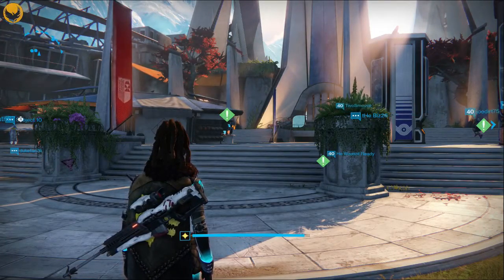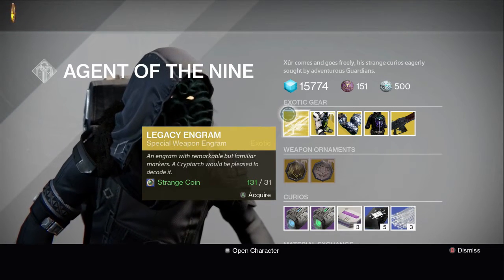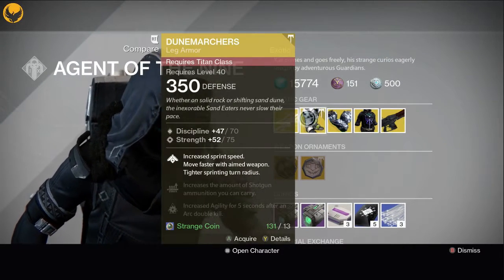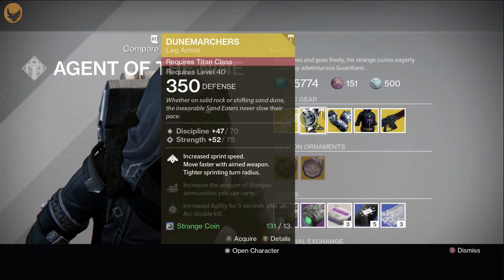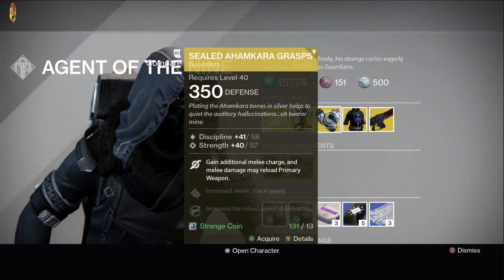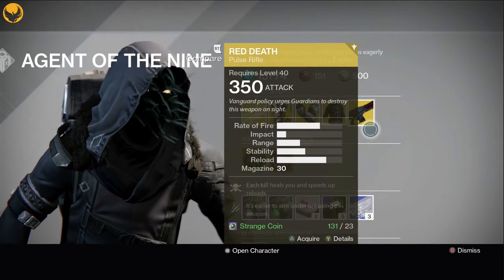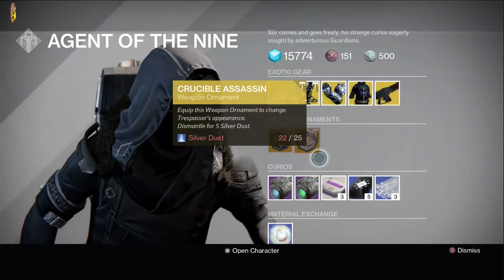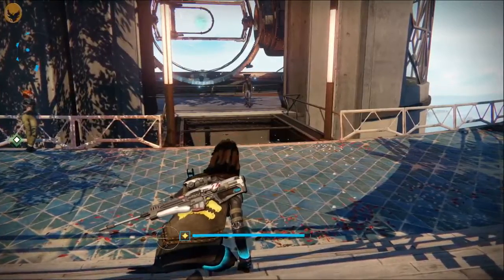Destiny : Xur Location & Recommendations